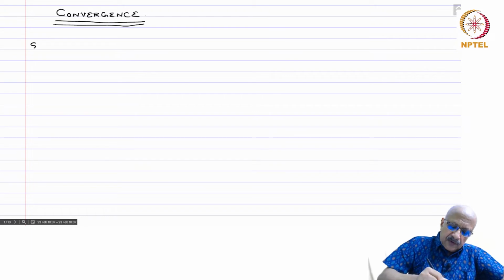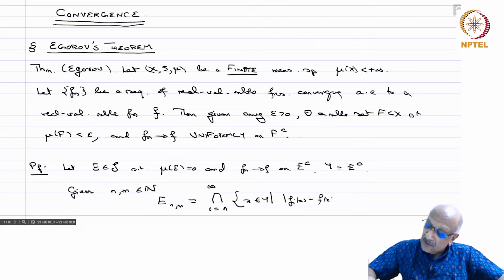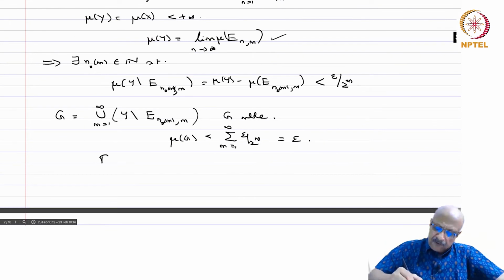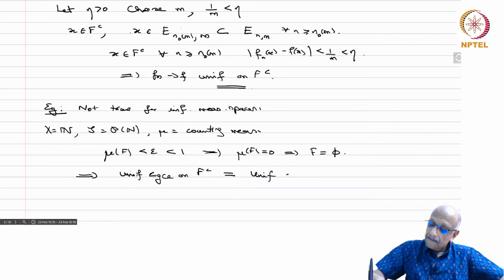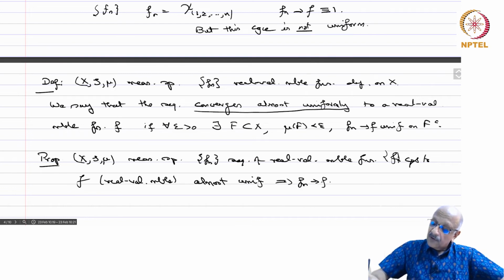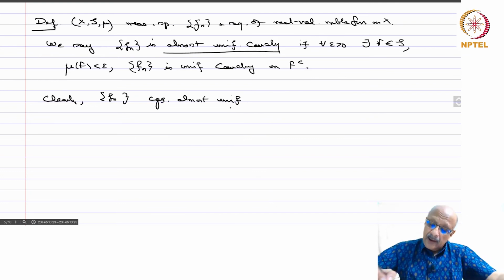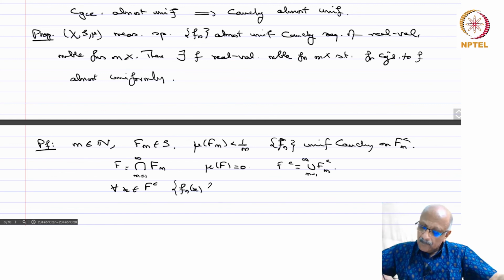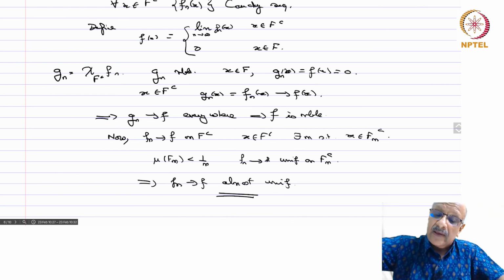4.4 - Egorov's theorem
4.4 - Egorov's theorem
Egorov's theorem, almost uniform convergence